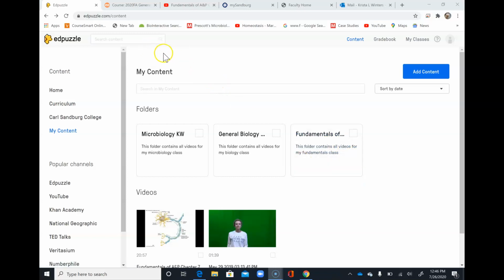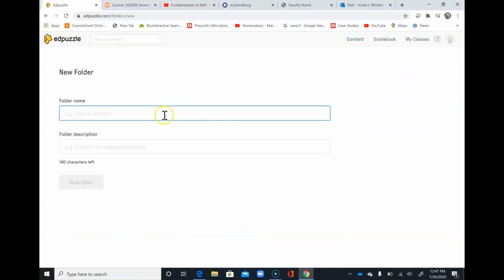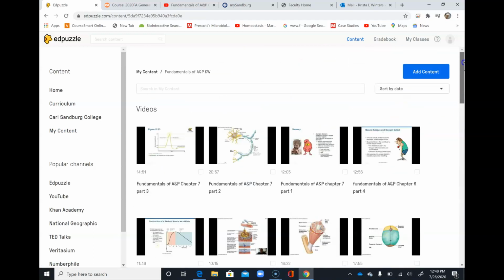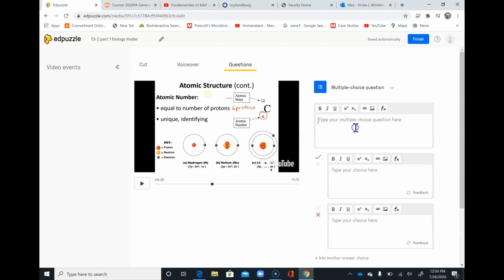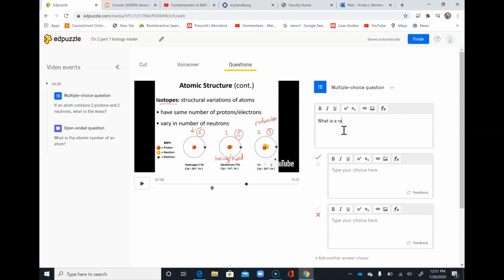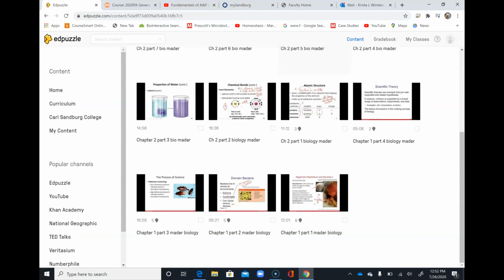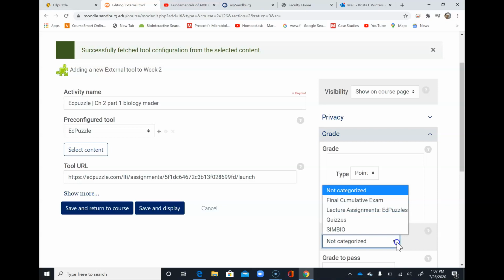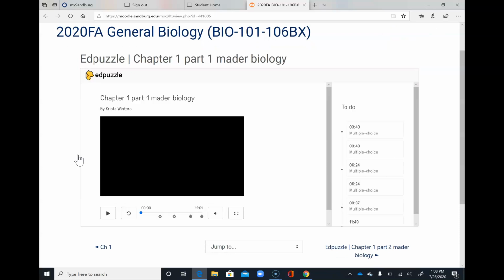How to use EdPuzzle